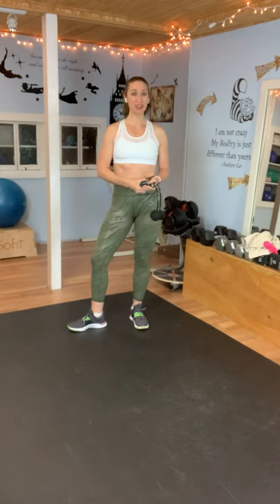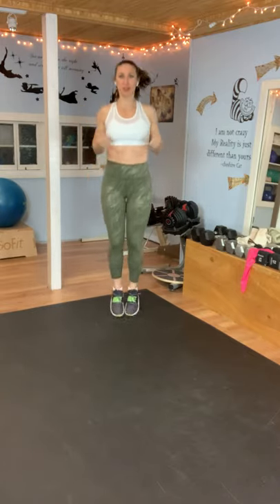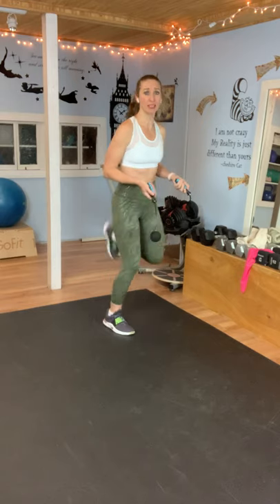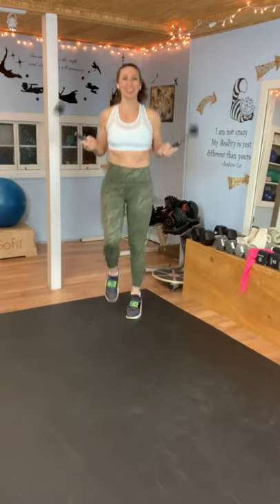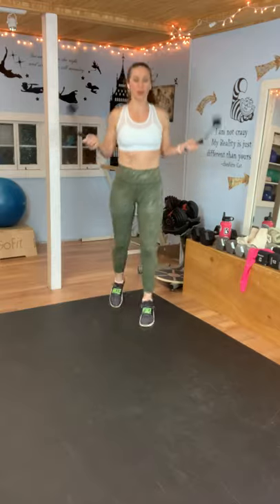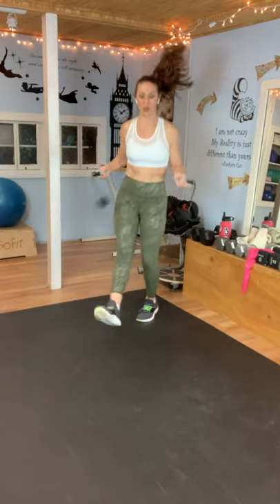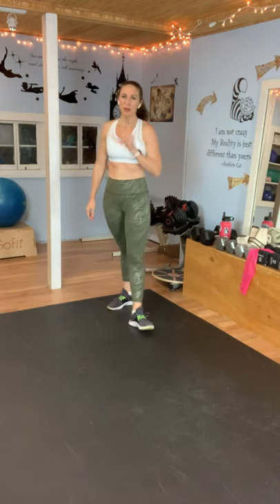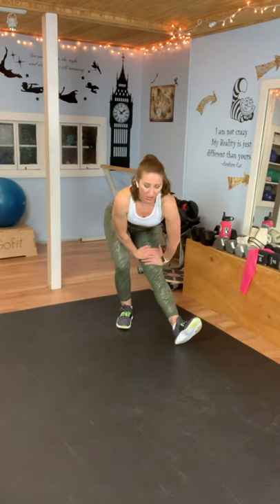HIIT Jump Rope Workout/No Repeats/Julie Jones Fitness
Hi Friends! Join me for this HIIT style jump rope workout. You can use a jump rope, rope-less jump rope, towels, bands, or just your arms for this workout. Add this after a weight training workout or on days when you just need a quick workout.

This is the rope I used: